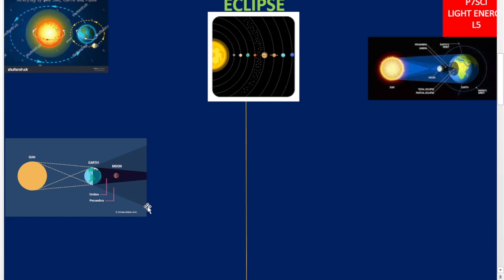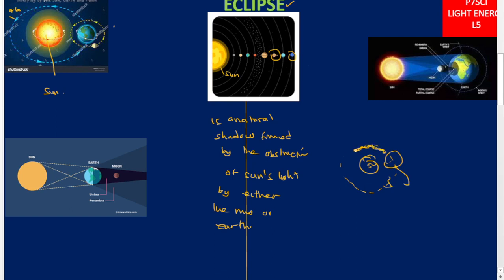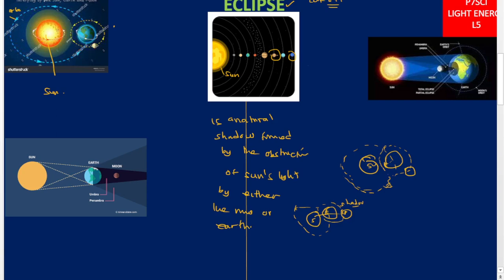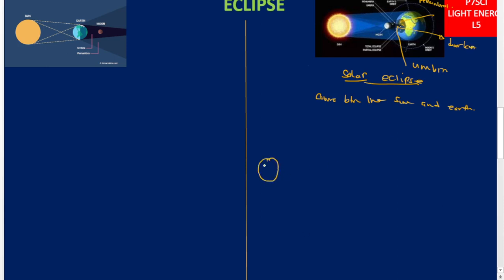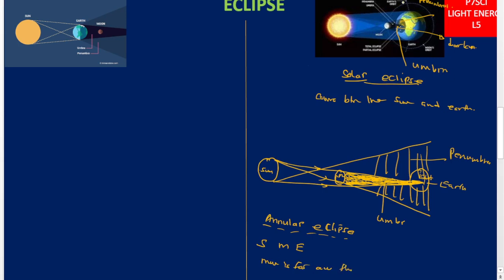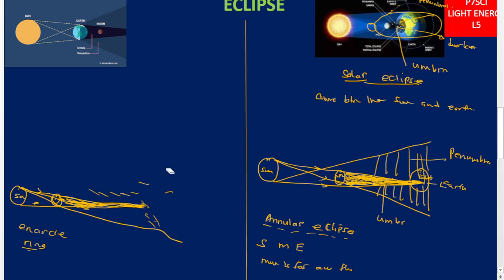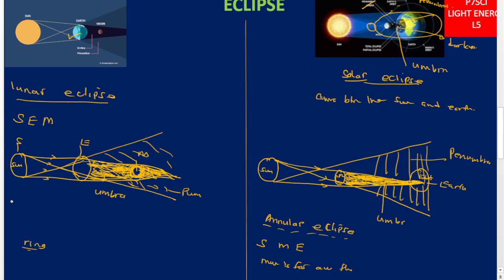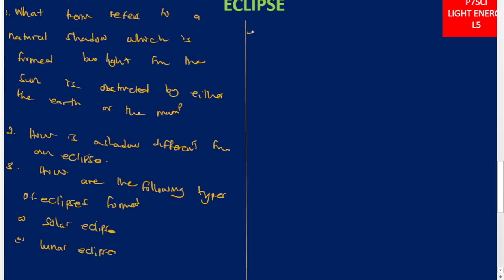PRIMARY SEVEN LESSON NOTE UNDER ECLIPSE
In this lesson we learn about eclipse
how eclipse is formed and many others